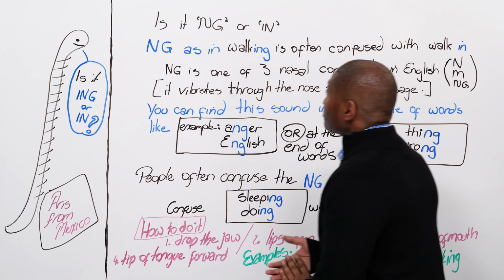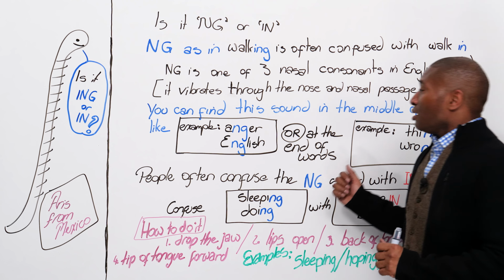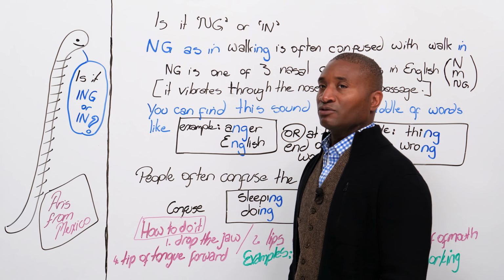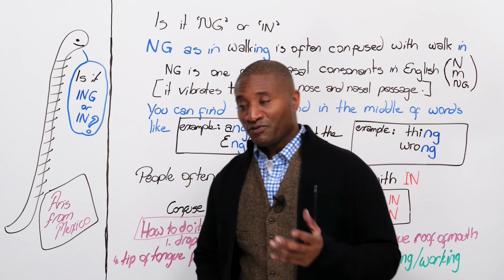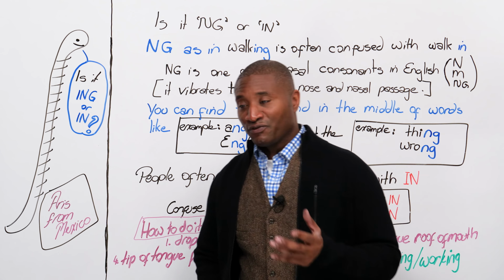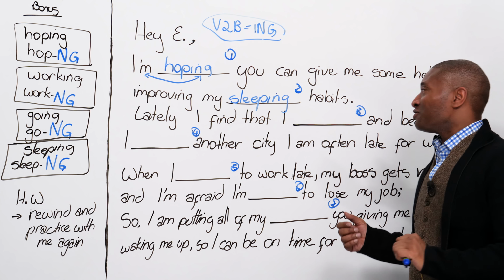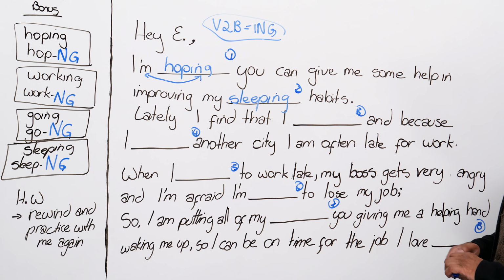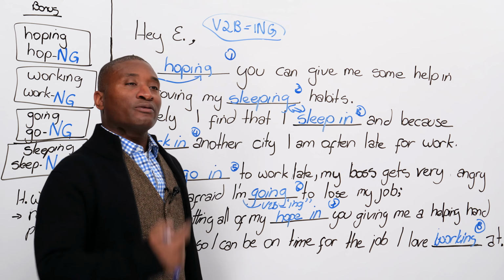How to pronounce the “NG” sound in English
By learning about the important “ng” sound in English and practicing it, you will begin to sound more like a native speaker. The “ng” sound in English is one of three nasal consonant sounds. This means that it is pronounced by making sound through the nasal passage. In this video, I will teach you how to pronounce the “ng” sound, and I will explain how it differs from the “in” sound. You will learn the difference in sound between words that end in “-ing” and words that end in “-in”. For example, the words “doing” and “do in” mean completely different things. Watch the video to find out how to pronounce these words properly and sound more like a native English speaker.

TRANSCRIPT

I've been working in a coal mine. Every day I've been working in the coal mine; I'm working over time. Work... Hi. James from engVid. Now, did I say: "I was working in a coal mine" or "I work in a coal mine"? Some of you are going to go: "Yeah, yeah, yeah. Got it." and others go: "What?" That's today's lesson. The "ng" sound in English is often confused with "in", but let's go to the board and ask Mr. E.

So, Mr. E, was it...? Is it... Or is it "ing" or... "in"? "ng" or "in"? He doesn't know either. But before I continue, Aris from Mexico was a good student of mine. She made a couple mistakes, and I said: I promise I will make a video to clear this up. So, Aris, I hope it's a good video; you and your cute dimples and glasses.

All right, so is it "ing"...? So, not "ing", but "ng", because we can have "tongue", or "ing", but the sound, here, is... I'll show you how it's made in a second, too, but it's often confused with "in" for a lot of students. So, "ng", "ng", as in: "walking"... Okay? It's often confused with "walk in". "I walk in the rain because I like it, and I'm walking in the rain." Okay? It's very, very similar.

One of the things we want to know to say the difference... Because, to be honest, I'm not going to teach you about "in". I'll do another video with "n", "m", and "ing" or "ing", and we'll... We can compare, there, but today what I want to do is teach you about the "ng" sound, because if I can teach you that, it will help you with the "in" sound. It's my belief that if you get very good at one thing and can really see it, you can see everything that is not it. Okay? So it's the simplified way; instead of teaching you five different things. Just like: This is it, and if it's not that, it's different. And you should be able to pick it right up. Okay?

So, "ng" is one of the three nasal consonants in English. The three of them are-remember I said I'd do a video on it?-"n", "m", and "ng". There's "mm", "nn", and "ung". So, what that means is it vibrates through the nasal... Nose and nasal passage. And you're probably saying: "What? Nasal passage." Well, your nose. It comes from your nose over here. What happens is we move our tongue in a certain way, and the tongue in our head, and when we lift it up it kind of blocks the air so the air goes through your nose a bit. And when you do it, you'll feel like: "mmm", vibrate. "Mmm", vibrate. "Ng", you can touch your nose and you'll feel there's a vibration. That's because the air is going by where your nose is, and it makes that particular or interesting sound. Okay?

So, what's important to know about the "ng" sound is you can find this sound in the middle of words. For example: "anger" and "English". We're learning English. Ah, you knew I had to put it somewhere. Okay? So: "anger" and "English". Or you can find it at the end of the words, like: "thing" and "wrong". There are a lot of words in English that people confuse, like: "think" and "thing". I'm going to teach you today and you won't make that mistake. In fact, I'm going to teach you another lesson how to do that as well. So, this is a really good lesson because it will help you with many things. Okay?

So, as I was saying, people often confuse the "ng" with "in". Okay? An example is they confuse: "sleeping" with "sleep in", and "doing" with "do in". Well, what's the difference? It's not much? Well, they're very different. "Sleeping"-[snores]-the activity you do at night. "To sleep in" means to get up late. So, they're not even the same. They sound similar and they are related, but this is sleeping at night and sleep in. "Doing" is your activity now, and "do in five minutes", "do in time", so I'm talking about maybe a time period. "I can do it in five minutes." Now, what am I doing? Well, no, I can do this for you. I'll do it in five minutes; not now, but a little later. Similar; not the same.

So, I talked about this "ng" and showed you the two of them, but... And I did promise you that we would... I would make it that you could learn the one sound to see the difference. So, why don't I show you how to do it? Ta-da: How to do it. First, drop the jaw. Drop, drop, drop. […]